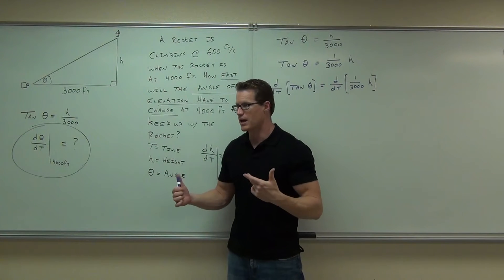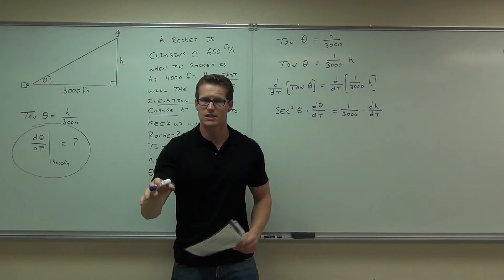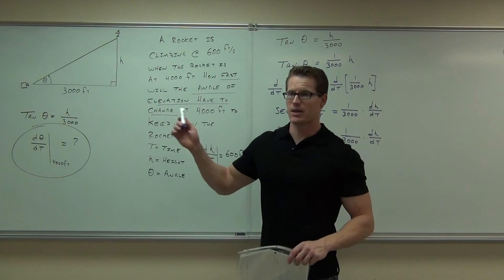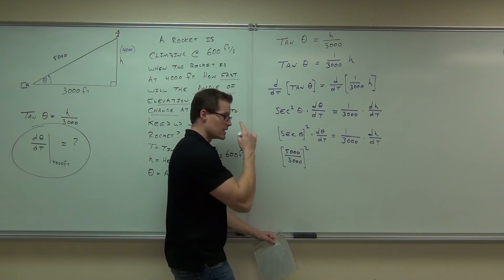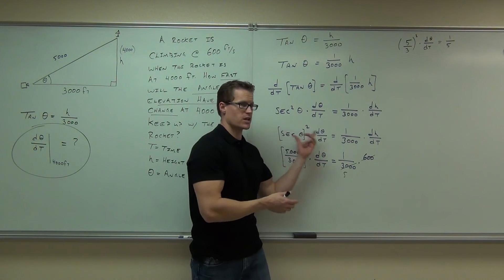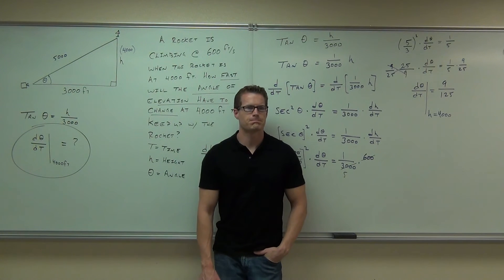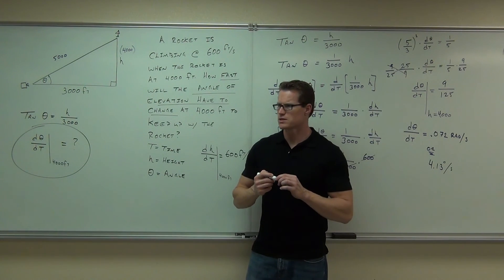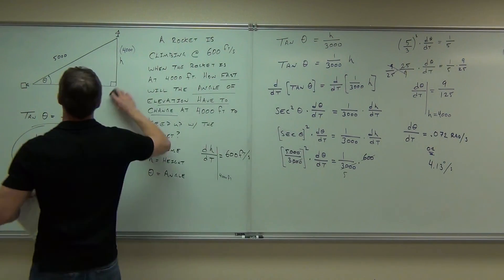Calculus 1 Lecture 2.8 Part 4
Calculus 1 Lecture 2.8 Part 4:  Applications with Related Rates